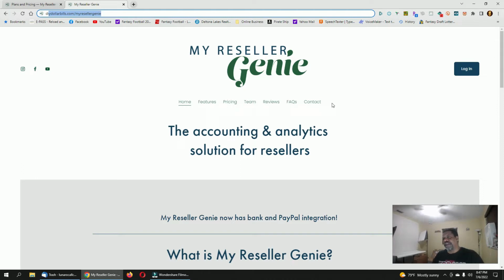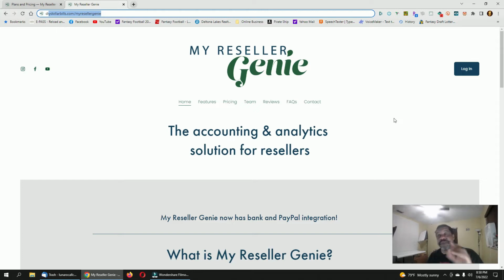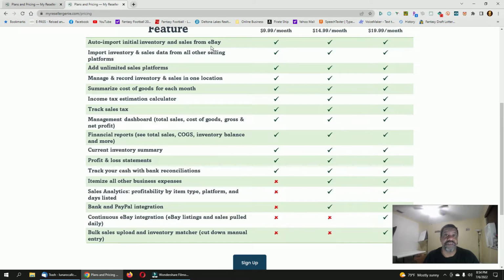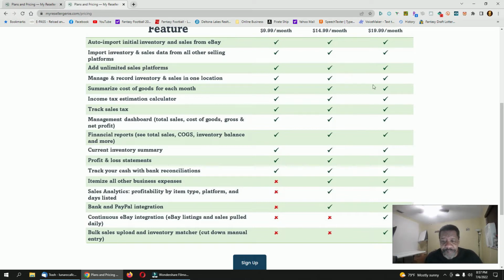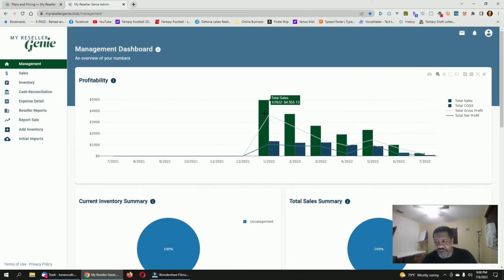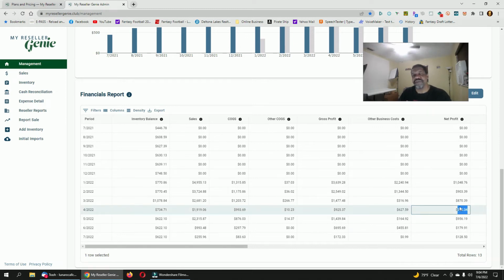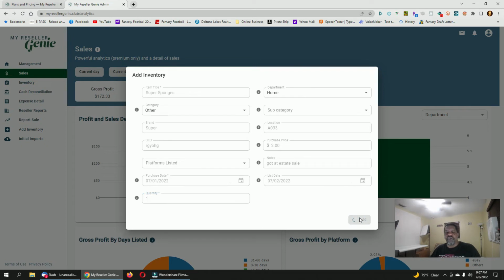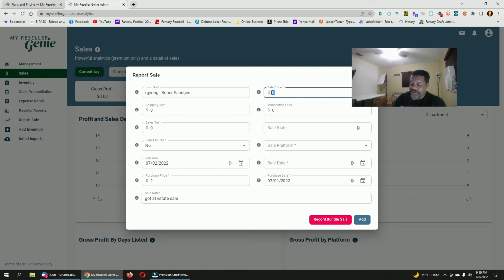My Reseller Genie - The Best Inventory Tracking Software For Resellers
Track Your Inventory, Sales, Profits, Expenses and much more with this easy to use software at My Reseller Genie. Perfect for us Resellers

Bookkeeping Software for Inventory and Taxes For all of your ecommerce business
Created by online resellers just for you
Sourcing Tools Flipmine eBay to Amazon Flips:
Amazon Leads sent to you every single weekday.
Do Not Depend Only on the IP Alert Status from Seller Amp
This is much more accurate

Cash back Websites you need to join. Don’t miss out on all this extra money!!
Discounted Gift Cards can get you up to an extra 20% in your pocket
ITEMS I USE IN MY BUSINESS
30 Up Label Sheets
Shipping Tape
Poly Bags with suffocation warning
Printer Used to Print Labels
5 ½” x 8 ½” Labels for FBM and eBay Shipping
The Amazon Seller – Classroom In A Book